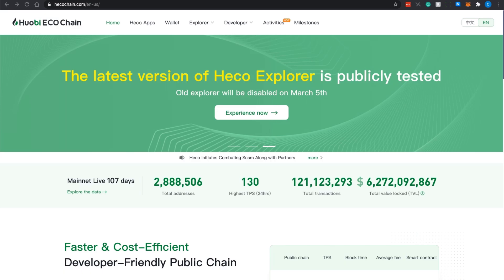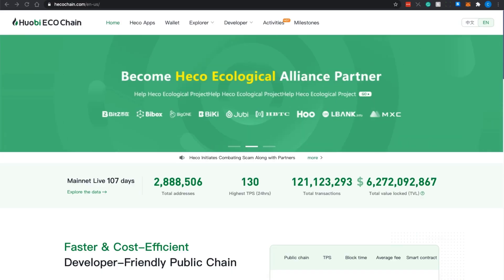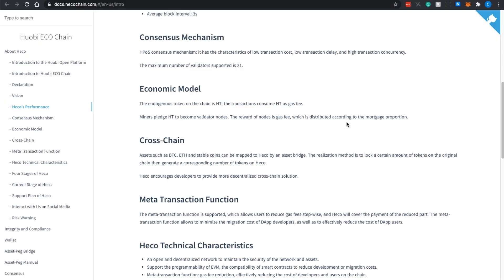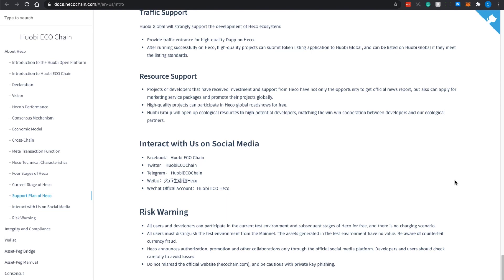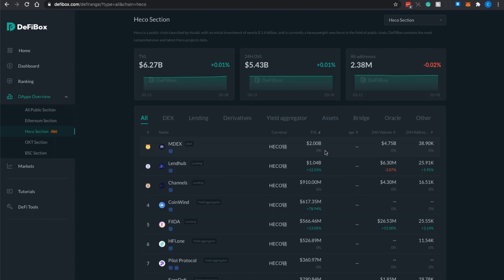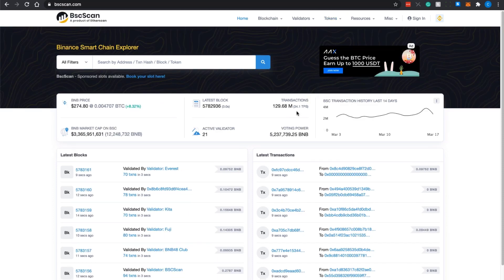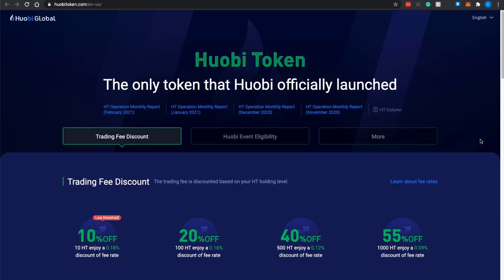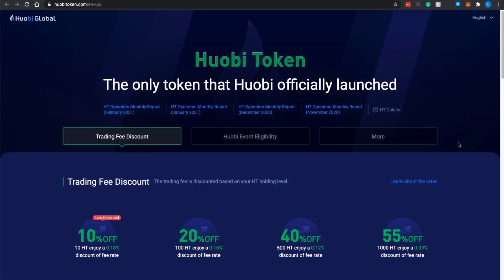What Is Huobi Eco Chain (Hecochain)? Will This Hidden Gem Dethrone Ethereum Blockchain?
Huobi Eco Chain (Hecochain) is a relatively new kid on the block with its mainnet launched about 3 months ago by Huobi crypto exchange.

To participate in the giveaway contest ($20 Bitcoin + Free Book + Video Course worth $345):

But in these past few months, the growth of cochain is tremendous overtaking ethereum in terms of transaction volume which is mainly due to its higher TPS and lower gas fee, 2 things that the crypto community craves, hence the higher adoption rate.

Join me as I deep dive into hecochain ecosystem to discover the projects and support that it is getting to possibly be the next big thing after ethereum blockchain and binance smart chain.

Resource links:
Hecochain: